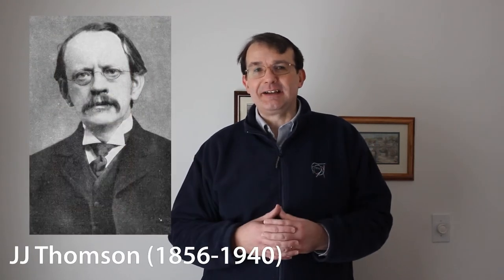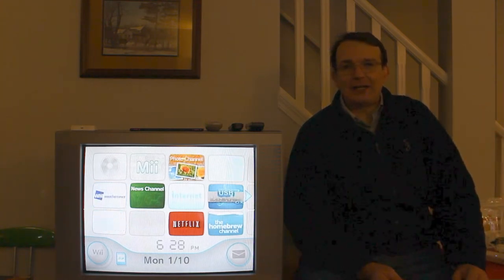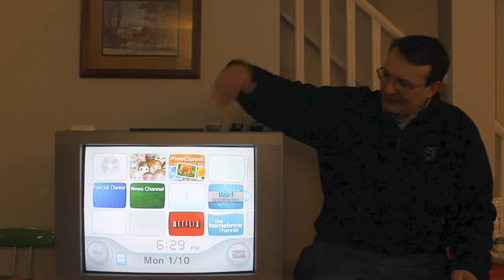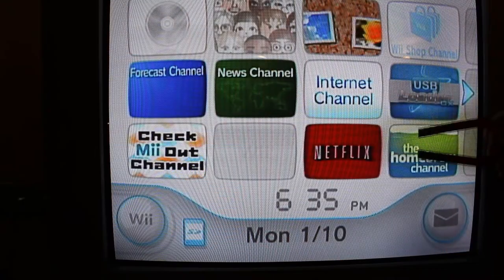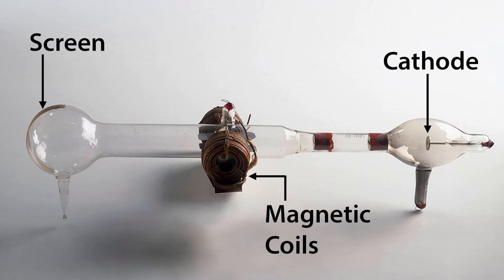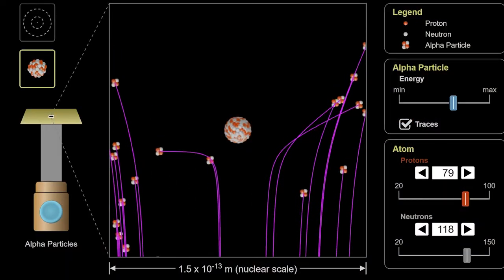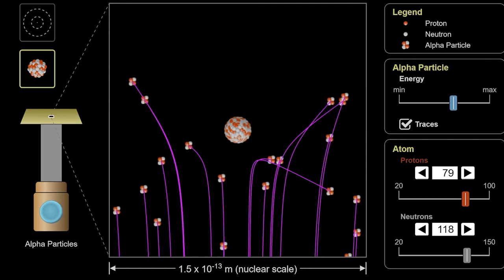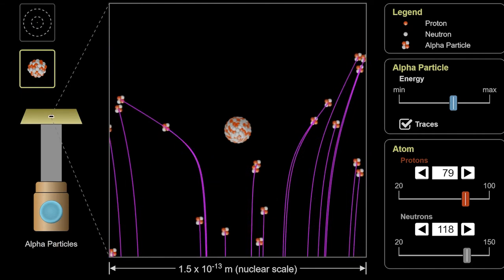PHYS 485 The Early History of Particle Physics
Video lecture for PHYS 485 at the University of Alberta. To introduce you to the field we cover the early, or pre-history, of particle physics with the discovery of the electron, nucleus, neutron and photon all discussed.